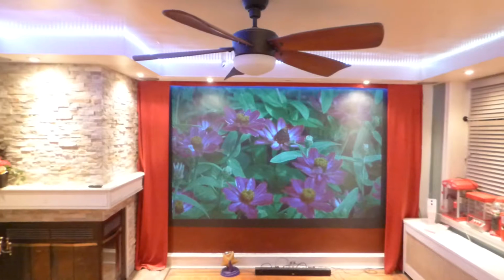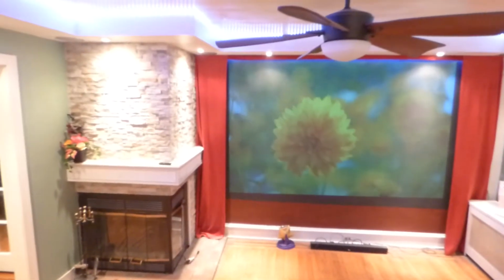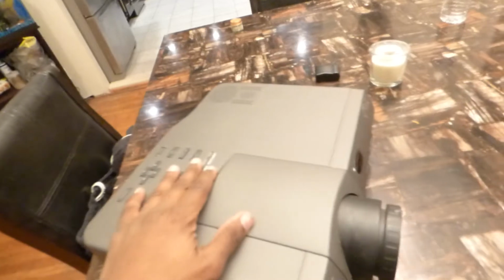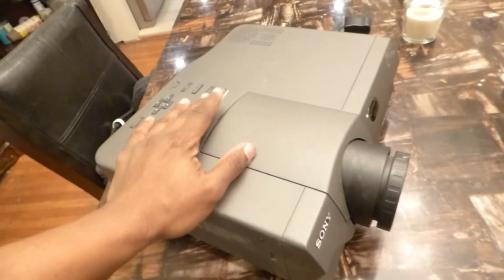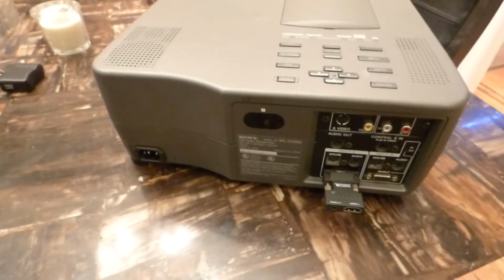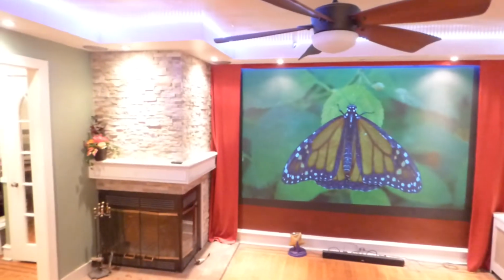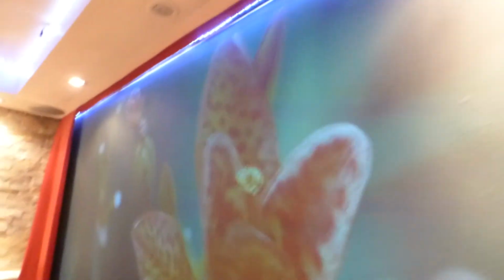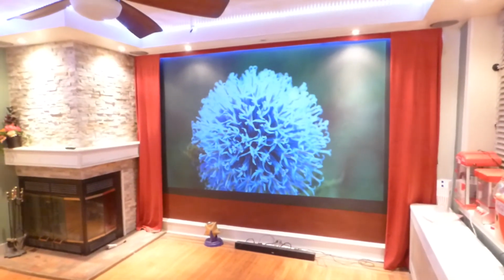THE GAME CHANGER IN SCREEN GAIN COMING SOON NEW ALR SUPERIOR GAIN X (7)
The new gain will be tested outside only on a 1,100 lumens projector VS every things projection screens and screen paint mixes!